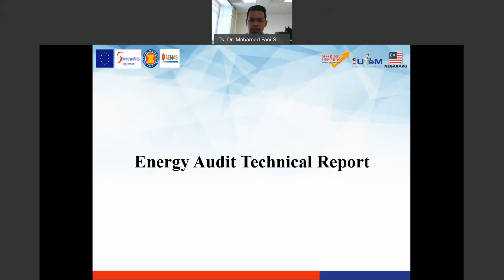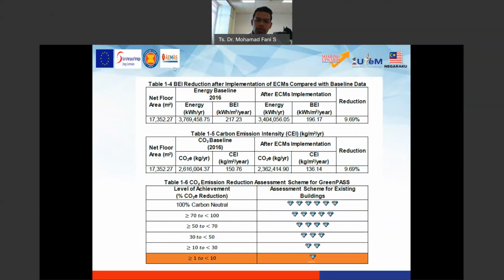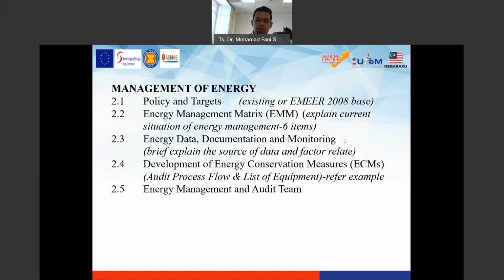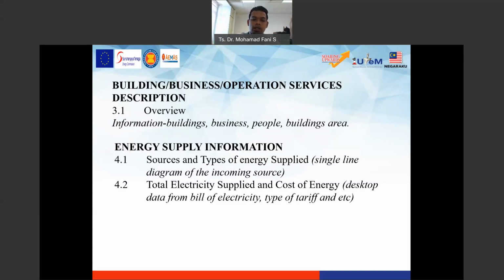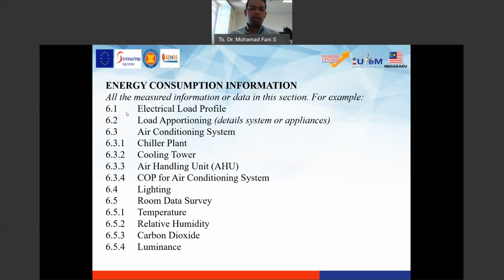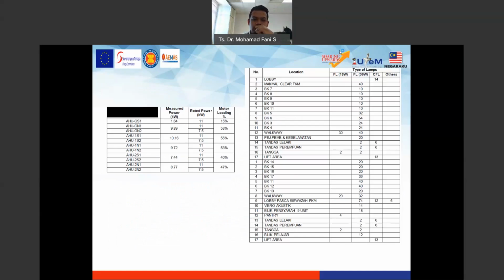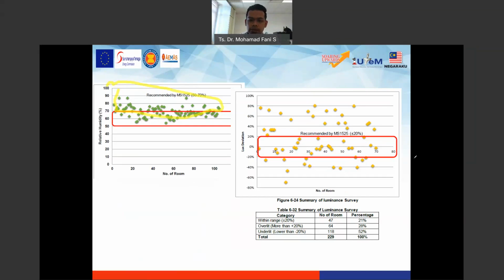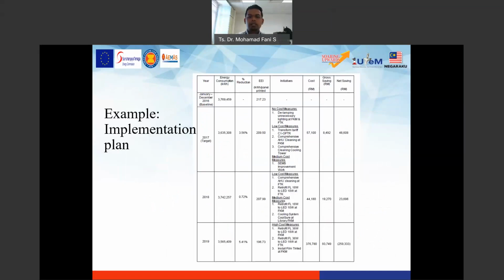Lecture 9: Intro to Energy Audit Report